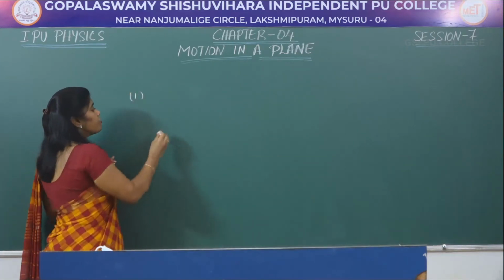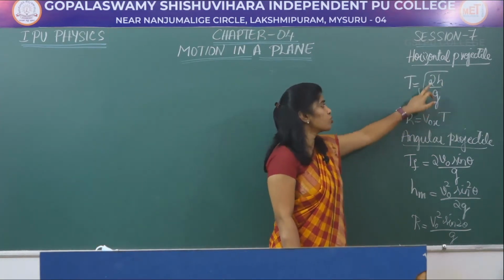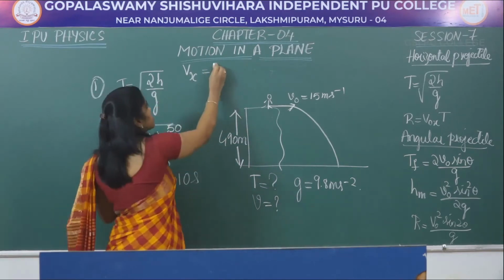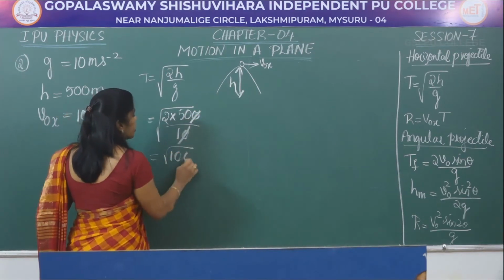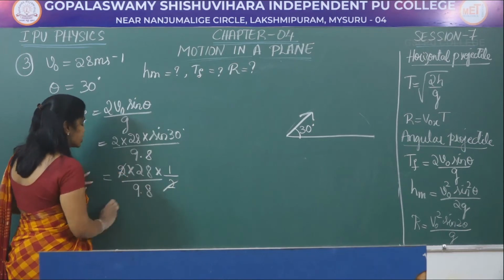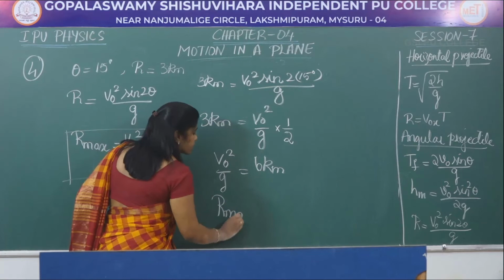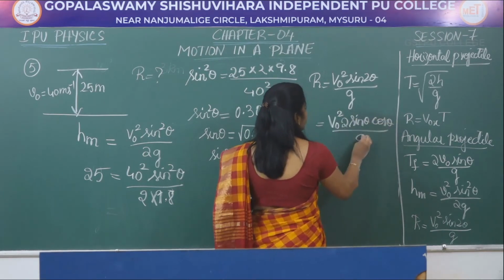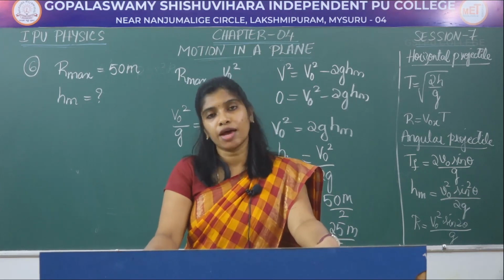PHYSICS | 1st PUC | CH 04 | MOTION IN A PLANE - PROBLEMS ON PROJECTILE MOTION | S07